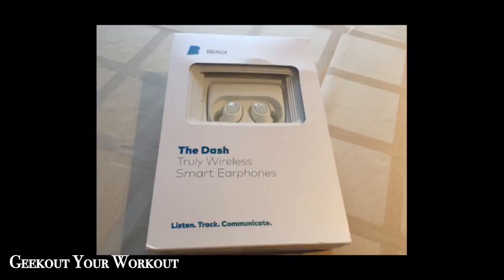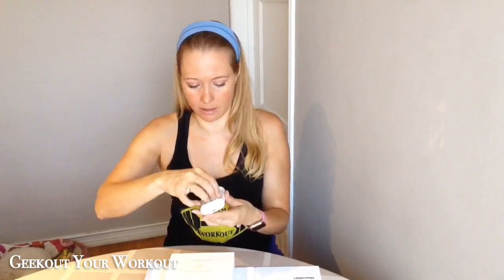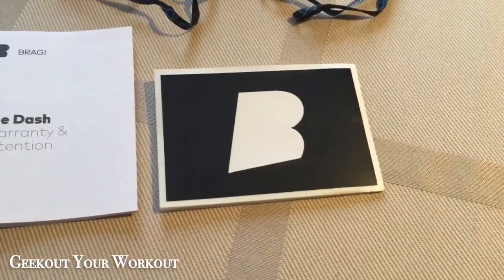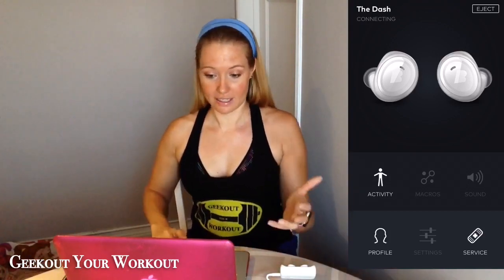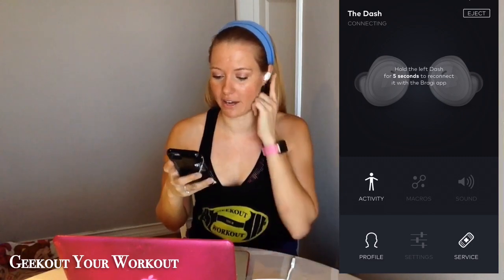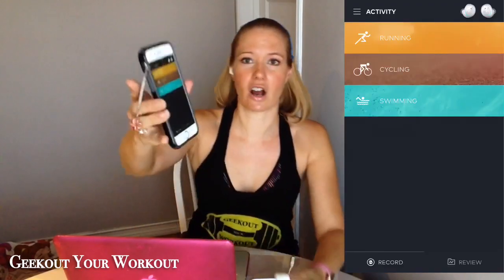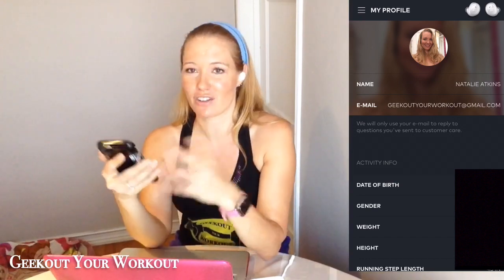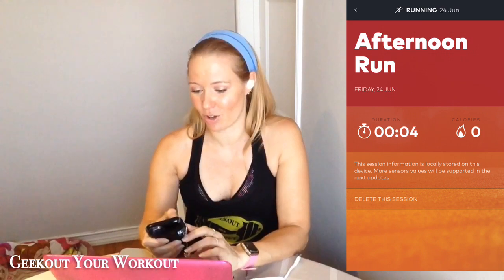Bragi's The Dash Unboxing, Setup and Review Video. *Geekout Your Workout*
I just received my Dash by Bragi in the mail. I had to make an Unboxing, Setup and Review video.

Just a couple things I did not mention in my video.
-The Dash does have apx 3 GB of memory for you to upload your music to. This way you do not need to connect to your phone to play music.This emables you to swim, run, bike, or wotkout without your phone nearby,
-When using the Dash, make sure your phone volume is turned all the way up so you have full control of the volume of The Dash.

♡Where can you get The Dash?♡

♡Princess Natkins' Favorite Things ♡

Amazon PrincessNatkins Favorite Things
Nike +: Natalie Atkins

For great results mix this with a healthy diet and regular exercise!

Consult your doctor before starting an exercise program. Stop if you feel pain or dizziness.

Natalie OUT!

♡Shot, edited and posted from iPhone♡